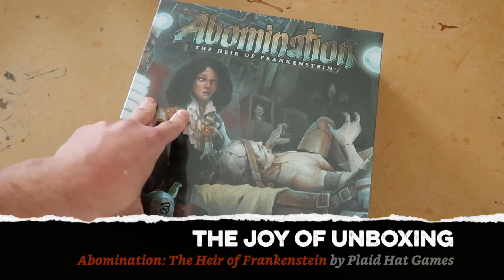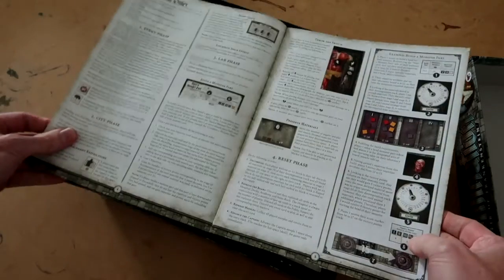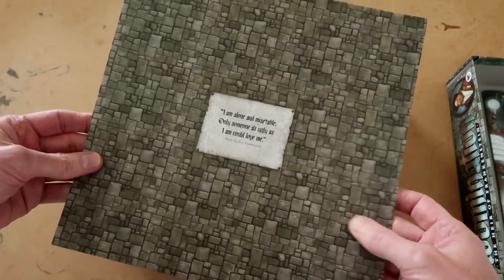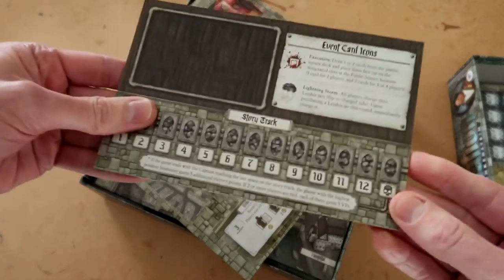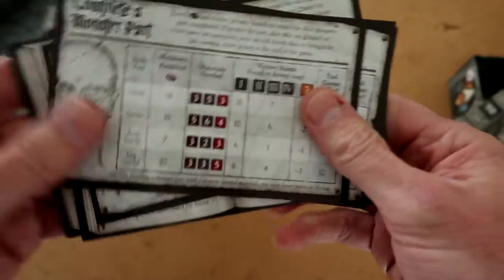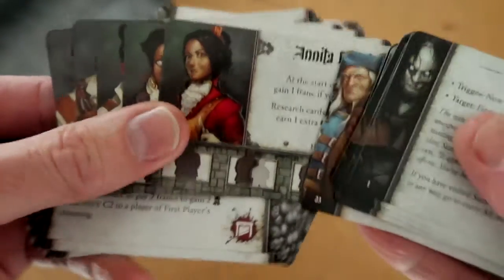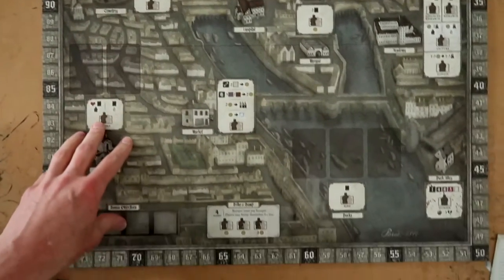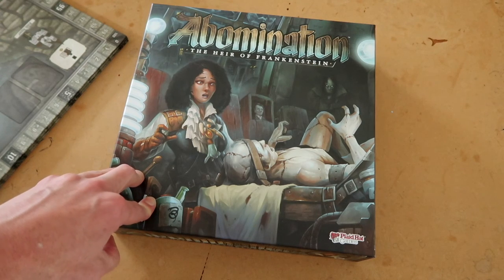The Joy of Unboxing: Abomination: The Heir of Frankenstein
IT'S ALIIIIIIIVEE!! The Esoteric Order of Gamers zaps unholy life into a copy of Abomination: The Heir of Frankenstein by Plaid Hat Games!

for essential quality content for the gamer who loves immersive, thematic tabletop games – including hundreds of the most famous, high quality rules summaries and reference sheets.